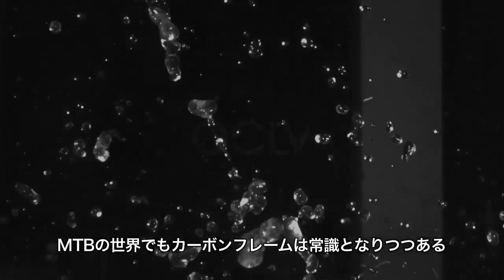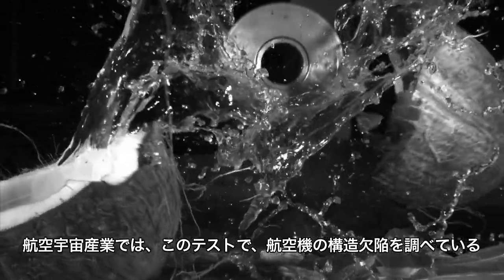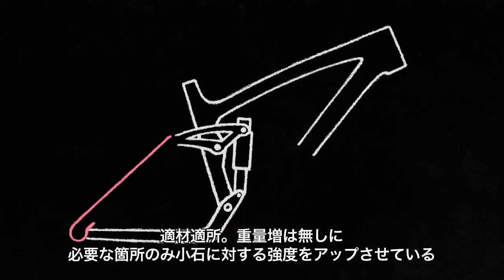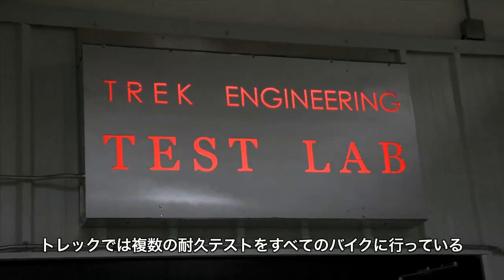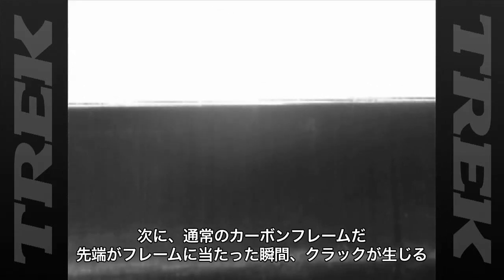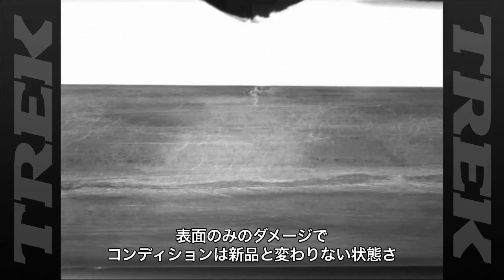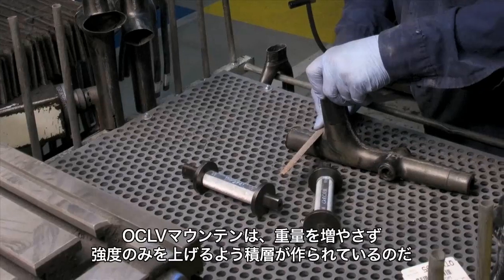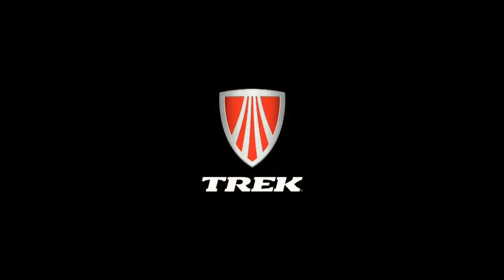OCLVマウンテンカーボンとは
カーボンフレームを得意とするトレックが、マウンテンバイク用に開発したOCLVマウンテンの詳細を説明。なぜマウンテンバイク専用のカーボンフレームが必要なのか...